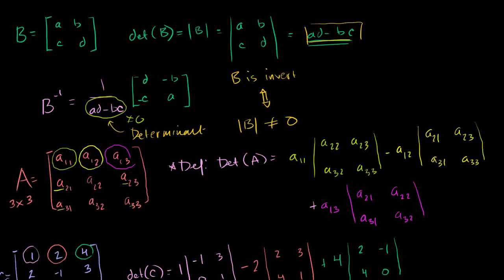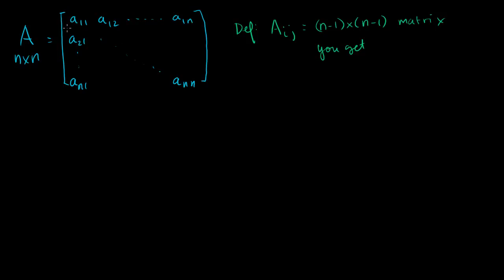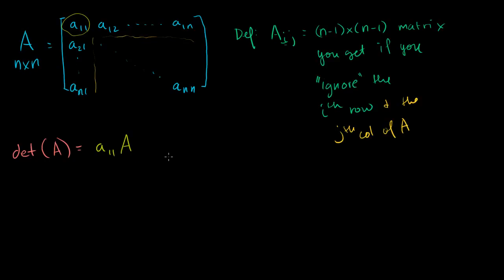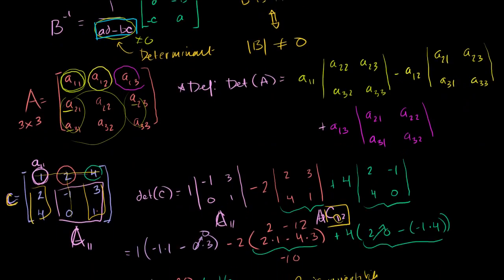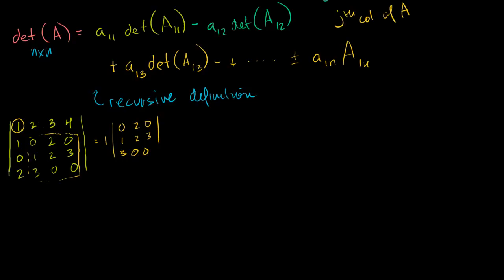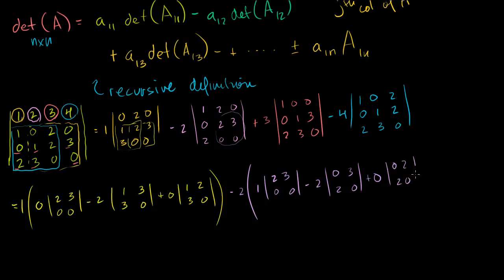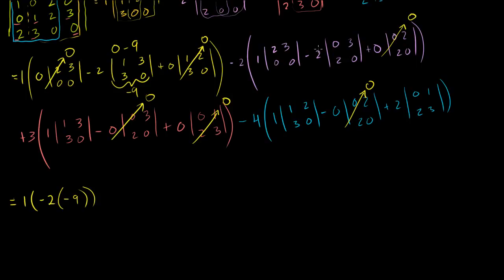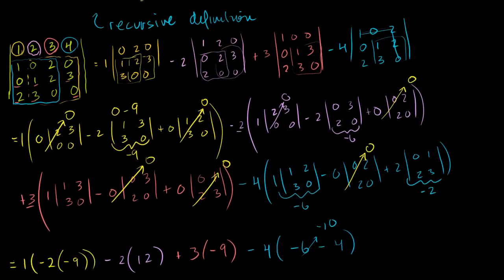080 Linear Algebra nxn Determinant